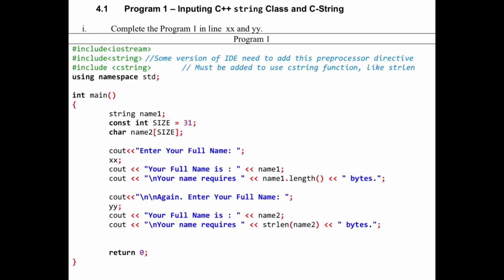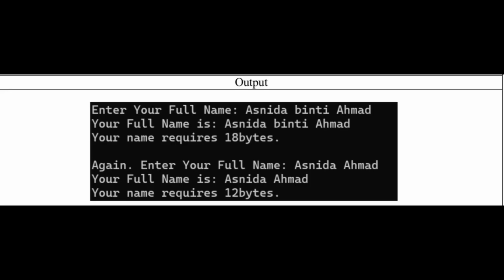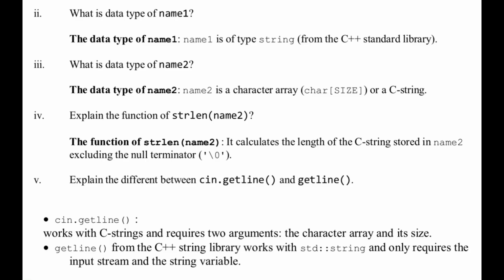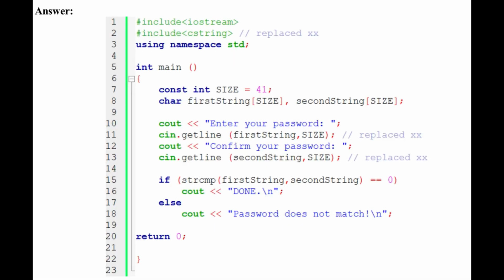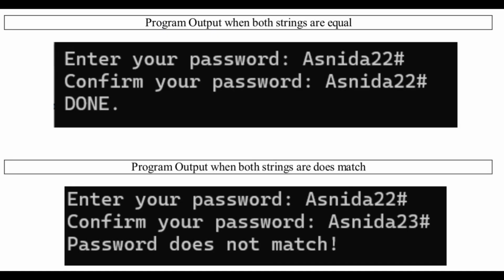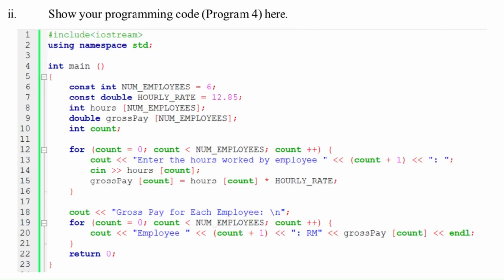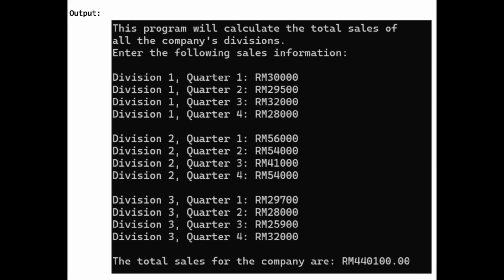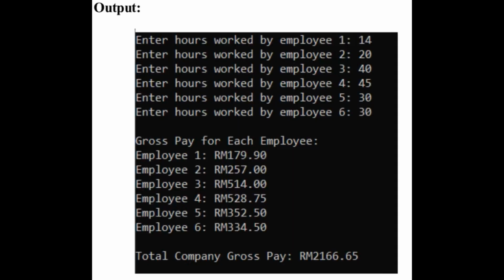BMKT 1723: Computer Programming (Lab Test)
Name: Asnida binti Ahmad
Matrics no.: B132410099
Topic: Lab 5 String and Array